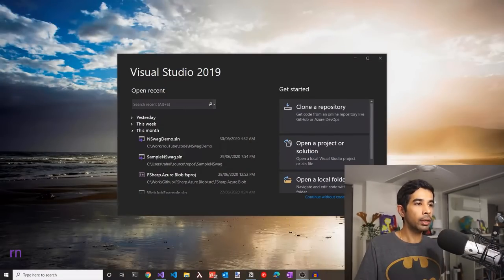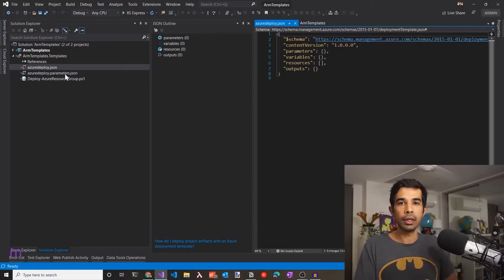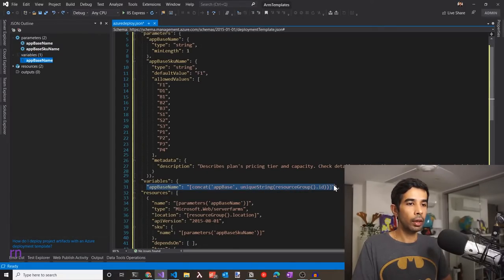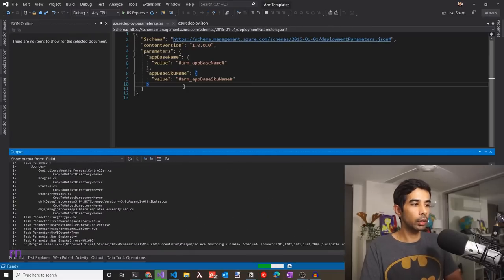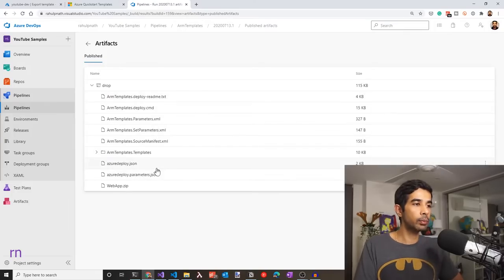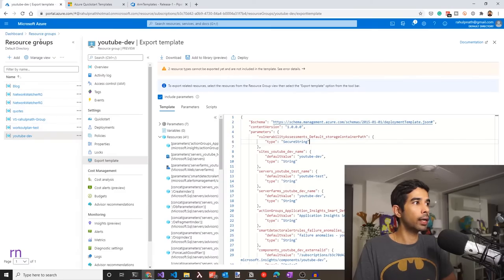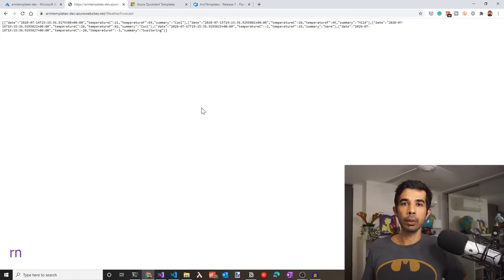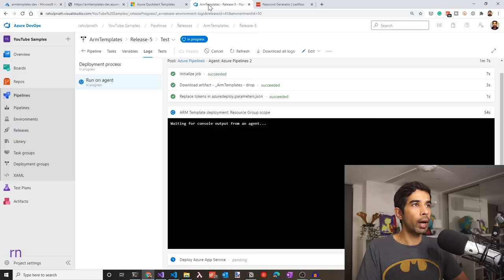Using ARM TEMPLATES In AZURE DEVOPS PIPELINE To Automatically CREATE INFRASTRUCTURE As CODE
Hey Friends, You might have often heard of the term 'Infrastructure as Code - Simply put this is when you can set up your infrastructure reliably using code. Just like your application code, infrastructure code is stored as part of your source repository and versioned. Anyone in your team can run the code and deploy similar environments.

One way to implement Infrastructure as code for Azure solutions is to use Azure Resource Manager templates. In this video we will dive into Azure Resource Manager templates also called ARM templates, see how to author a template, and to set it up on the Azure DevOps pipeline.

We will see how to set up an Azure Web App using the ARM template and deploy a Web API to it. We will also see how to update the resource to add a SQL Server and a database that the application can use. We will deploy the application to a Dev and a Test environment.